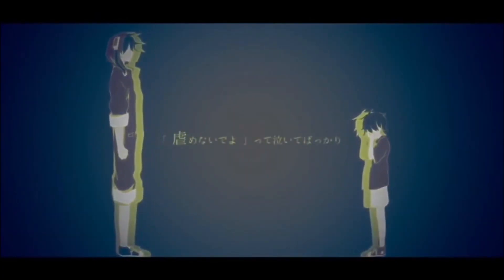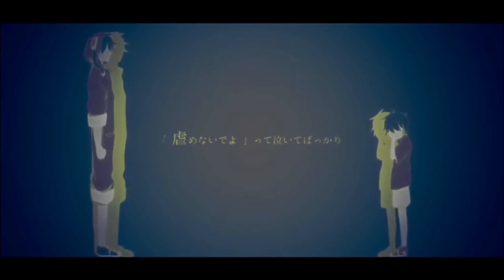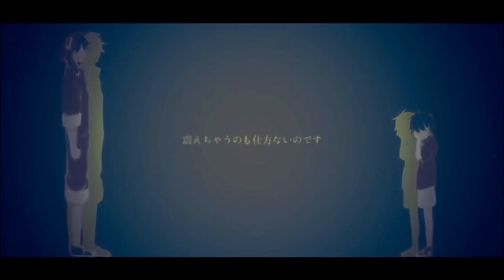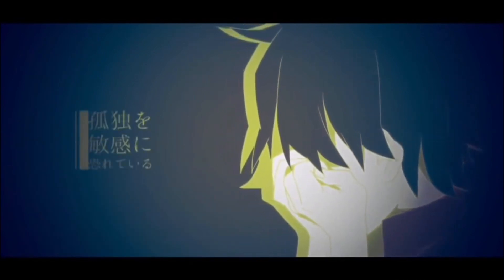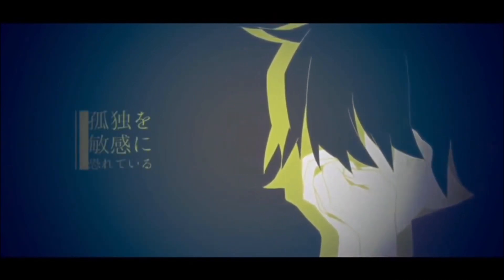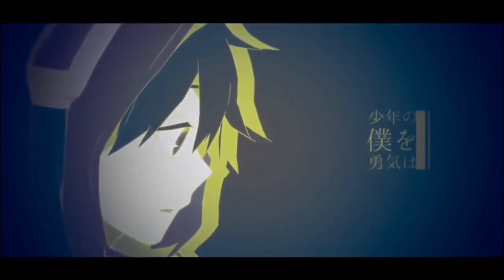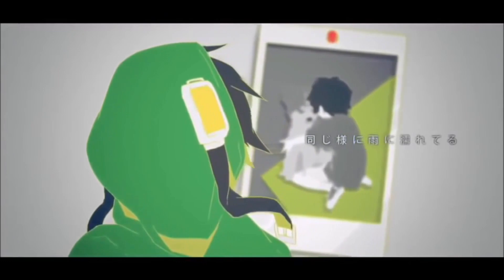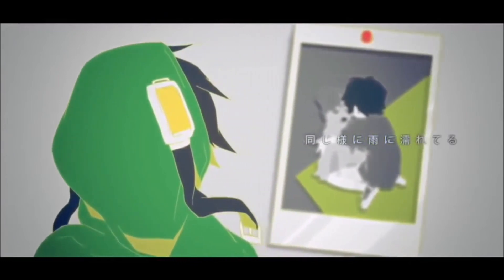【Thanks for 500+ subs!】少年ブレイヴ 歌ってみた【Pairi】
To be honest, this is something I worked on last year but my first mixer completely dropped the project, so my vocals were just sitting in my computer. Then I asked another mixer who worked on this (thankfully!) but it took a little bit so here it is now. I wanted to upload on my birthday but this and that happened xD

I'm finally, FINALLY uploading this. Whew.

This song actually means a lot to me. I think people can generally relate but...yeah. Urgh. I can't explain it...

A few notes about this upload:
1) It is DAMN HIGH. And I sang it in original key. HAHA. How did I even do that back then...
2) I know that the video really isn't supposed to be used but I didn't know what else to do.
3) I used Dj-jo's remix version (lol)
4) His remix and the original song don't sync well. They're off slightly in tempo? and stuffs, so the music and video might not align perfectly all the time. I tried my best to fudge around the timing a bit to make it better but...
5) I hope you enjoy this upload, even with all its imperfections

Credits:
じん(自然の敵p)⇒mylist/30497131
しづ⇒Twitter@dsd_kgn